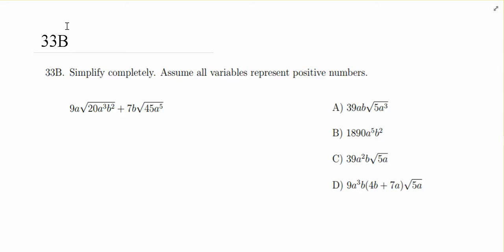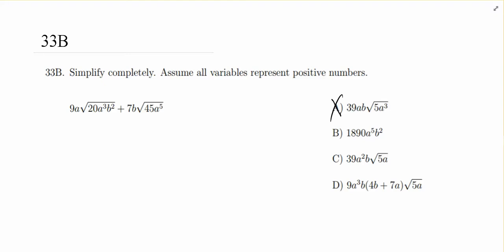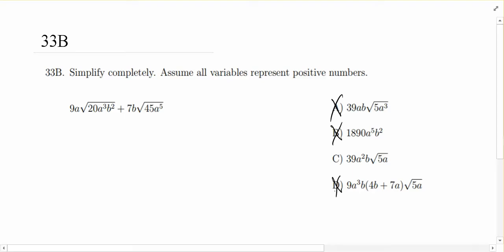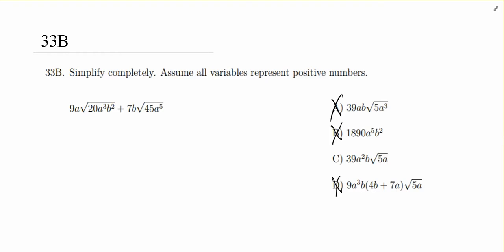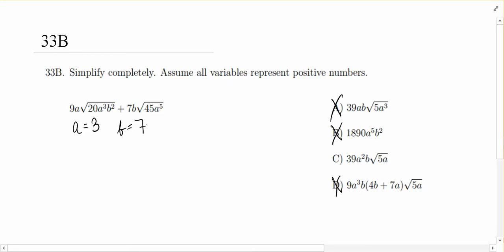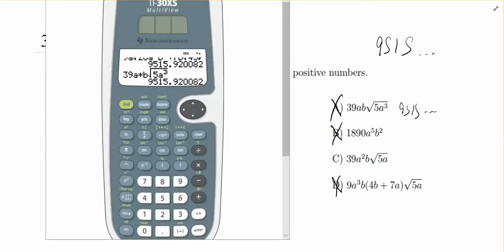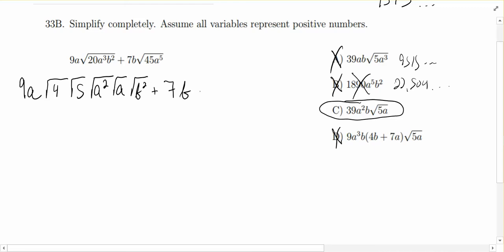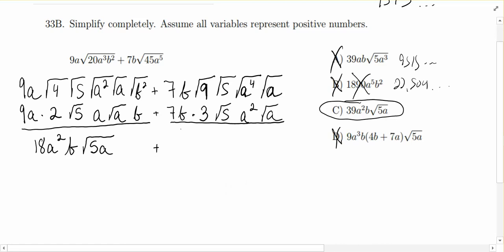113 33B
113 33B